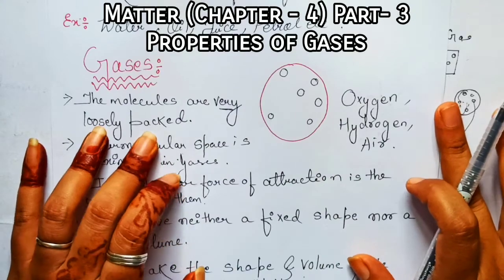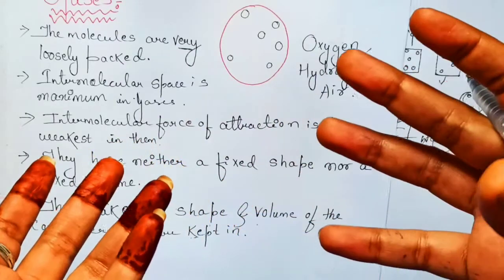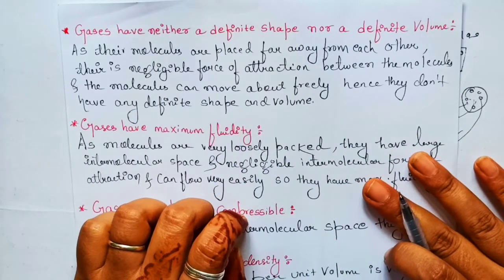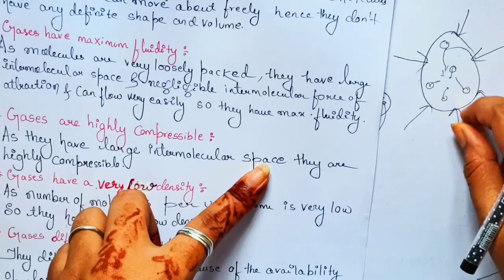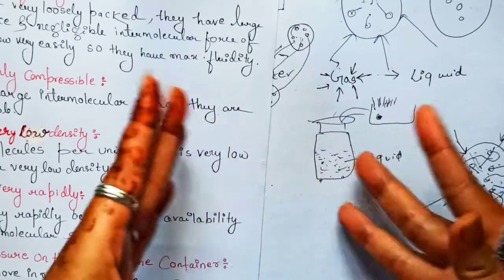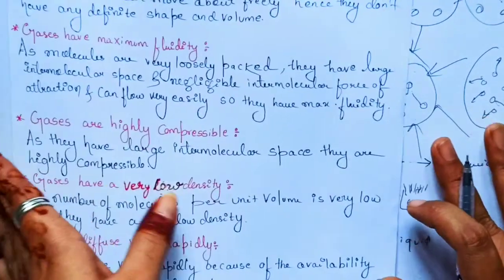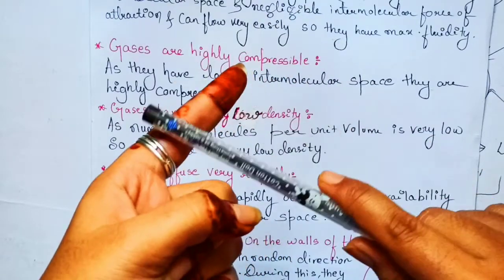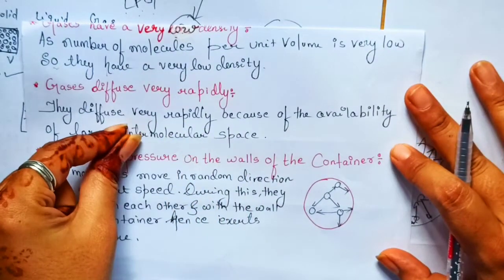MATTER | ICSE CHEMISTRY Class 6 | Chapter 4 | PART -3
Hii Friends .This is Radhika Sharma🙏.To ensure  there should be no academic loss to  students during Covid-19 pandemic  I thought of doing something for them.I will be teaching Science subjects here Mainly CHEMISTRY .I will make sure that each of my students gets utmost benefit from it.

Chemistry

ICSE
CLASS- 6
Topics Covered :-
Matter
Part-3

Download Pdf :-

______Respiratory System in Humans_____

_______Water 💧🌧️_______

_____Digestive System in Human_____

______Elements and Compound______

_____Mixture and their Separation_____

_____The Leaf 🍀_____

The Cell

Force

The Flower 🌺🌻

Matter

Image Credit:-